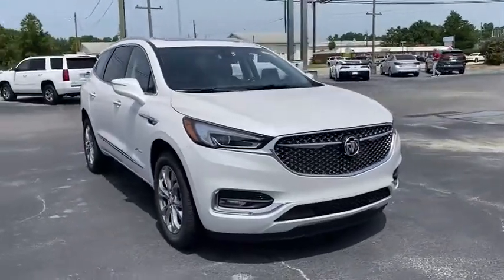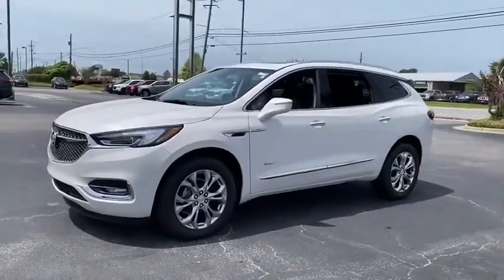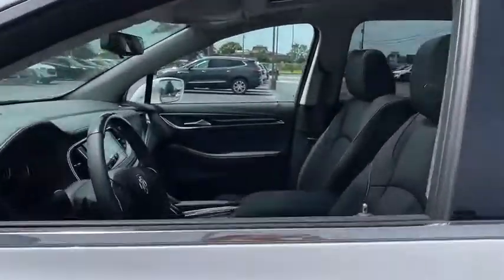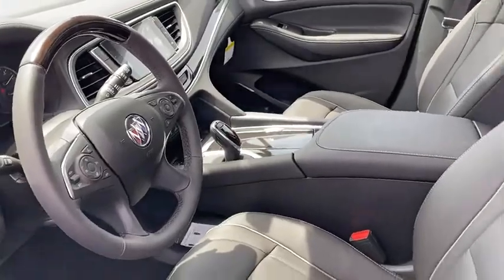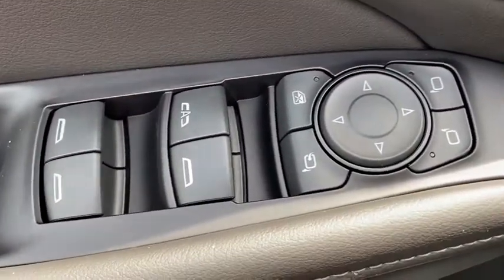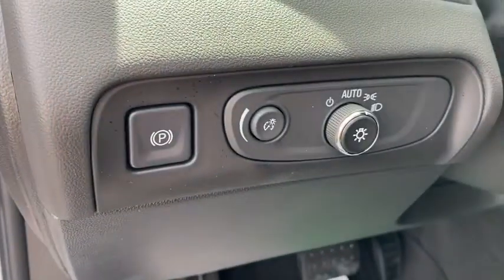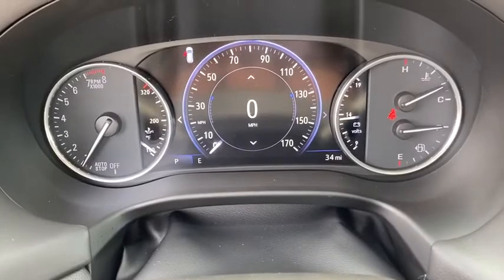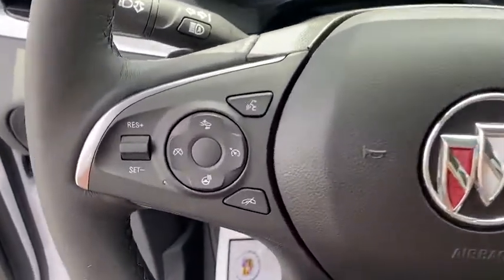2020 Buick Enclave Augusta GA, Aiken, SC, Grovetown GA, Evans GA, North Augusta SC F48733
White Frost New 2020 Buick Enclave available at Master Automotive. Servicing Augusta, Georgia and Aiken, South Carolina as well as the Grovetown GA, Evans GA, North Augusta SC area.

Master Automotive
3710 Washington Rd

Don't pay too much for the vehicle you want...Come on down and take a look at this terrific 2020 Buick Enclave. $249 Dealer Fee. - Master Buick GMC -  After We Sell, We Serve Since 1937. Located in beautiful Augusta,GA. Friendly Staff, Savings, Selection, and Effortless Sales Process. Price includes: $2500 - Consumer Cash Program. Exp. 08/31/2020